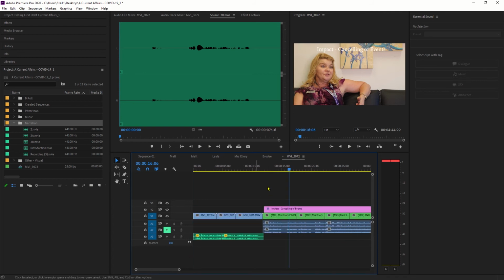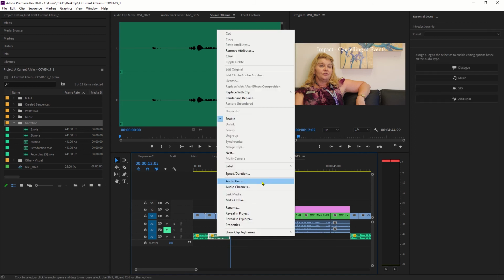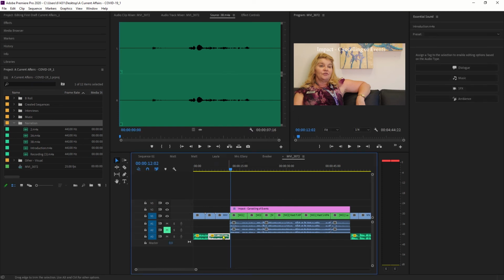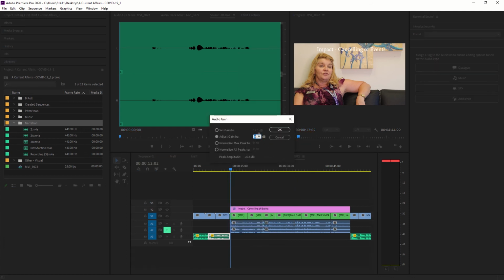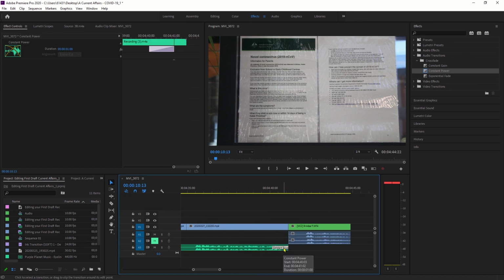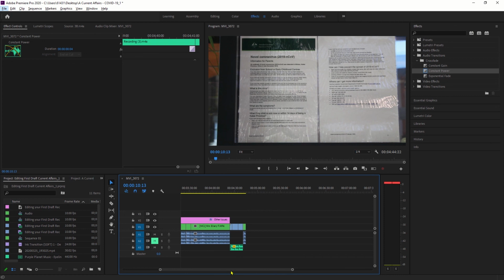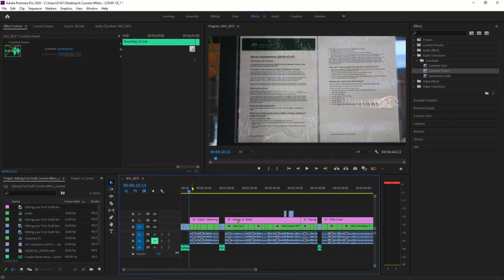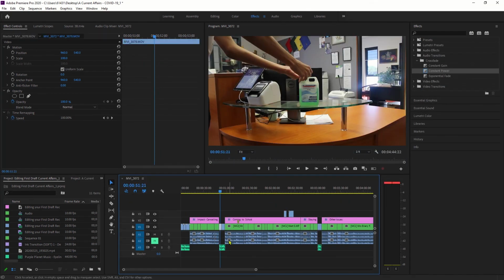Premiere Pro - Narration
Learning Objective - Add a narration layer on top of your A Current Affairs Segment

A Current Affairs Segment

Trimming and expanding clips
Recording using a script
Applying the recording
Balancing the audio